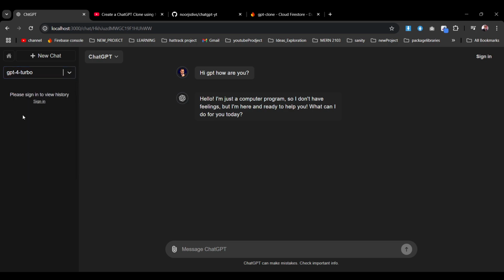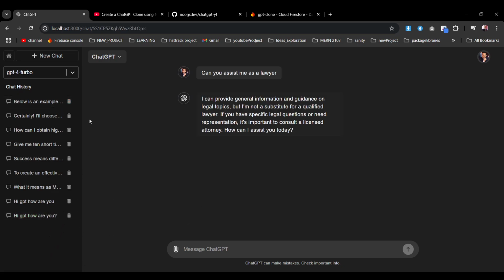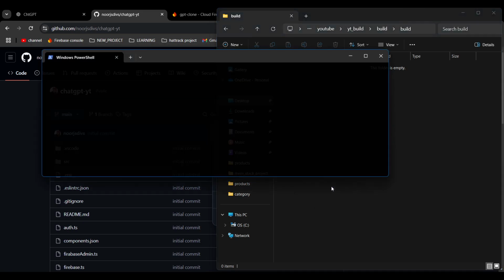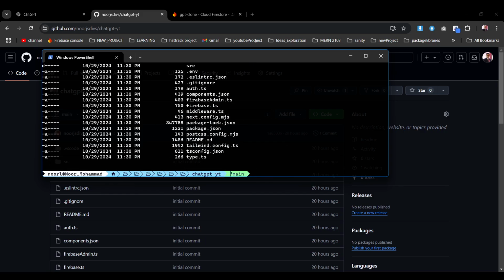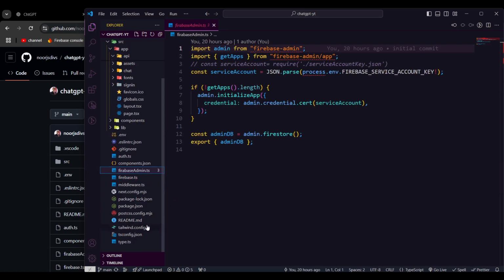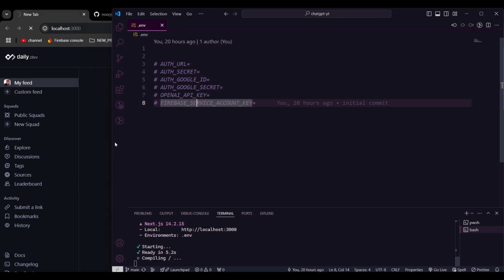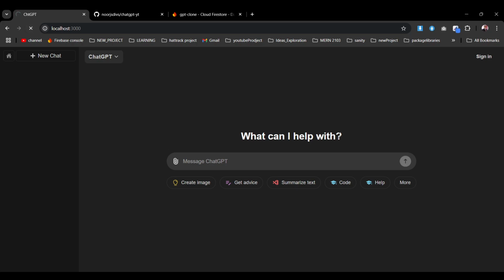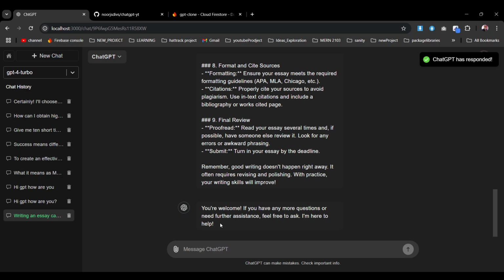Free ChatGPT Clone Source Code | Building & Configuring Your Own AI Chatbot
In this video, I’m sharing the complete source code for creating your own ChatGPT clone from scratch! Follow along as I walk you through setting up the entire app, covering everything from the tech stack to the configuration needed to get your AI chatbot running smoothly. Using [your tech stack, including SWR], this tutorial is perfect for anyone looking to dive into AI chatbot development or add this exciting feature to their own projects.

What You'll Learn:

Accessing the free source code for a ChatGPT clone
Setting up and configuring the app step-by-step
Using SWR and other tech stack essentials
Tips for a seamless setup and deployment
Check out the links below to grab the code and jump right in.